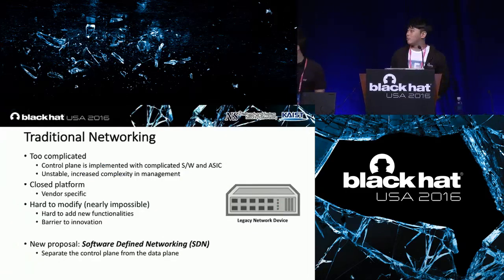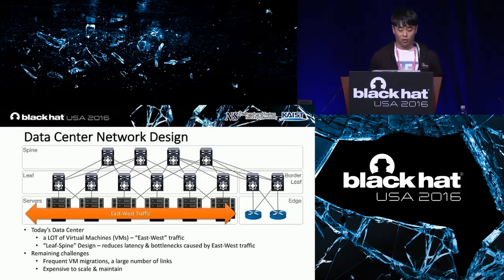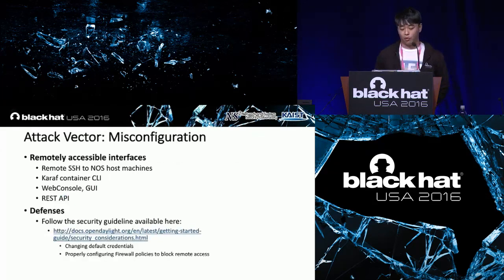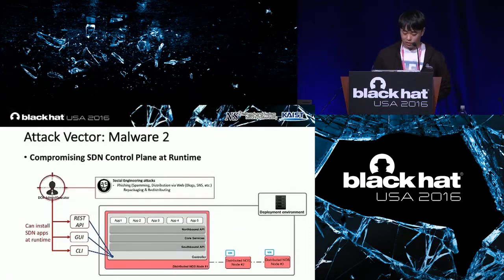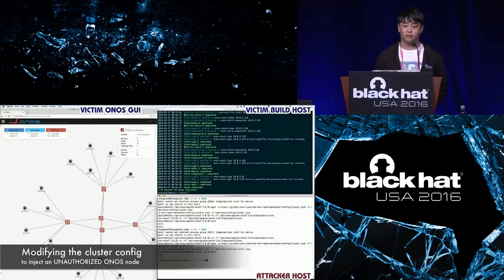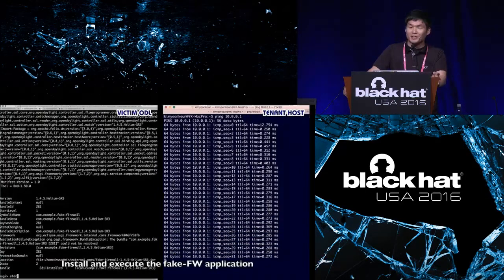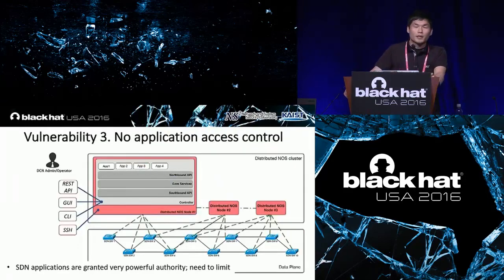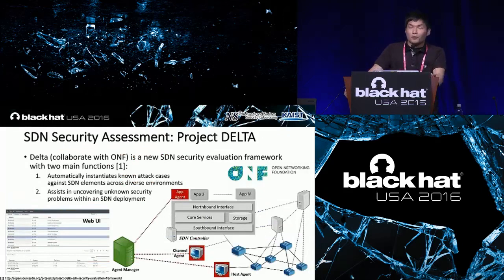Black Hat USA 2016 Attacking SDN Infrastructure Are We Ready for the Next Gen Networking